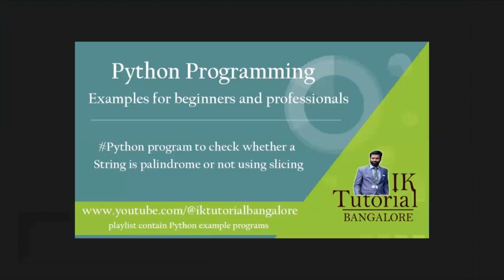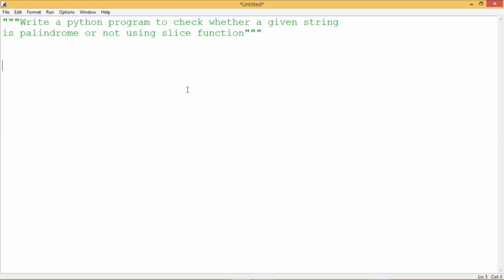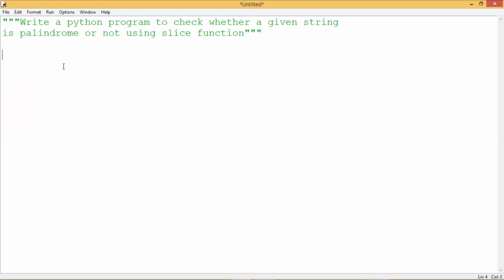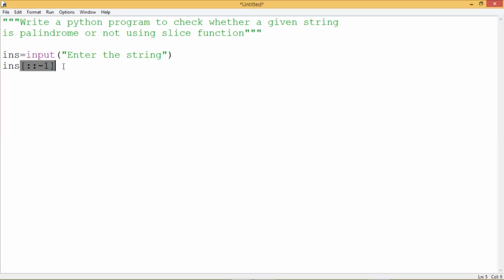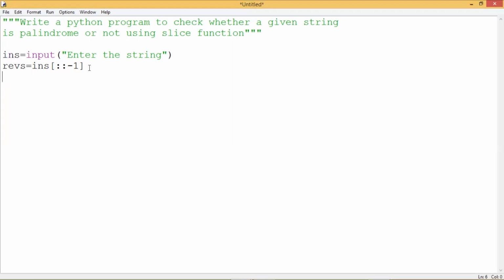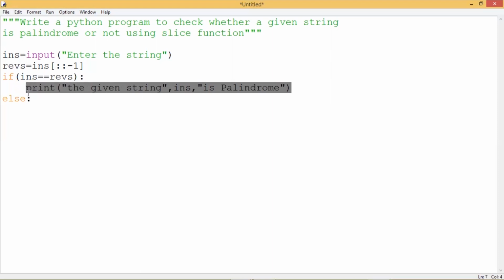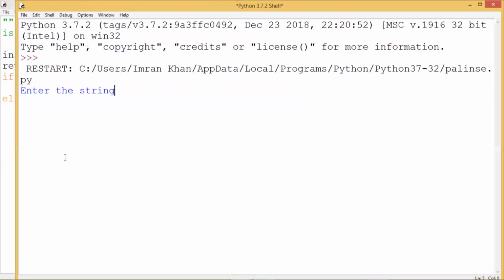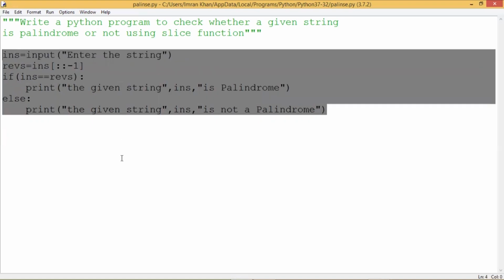Python program to check whether a given string is Palindrome or not using slicing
Python program to check whether a given string is Palindrome or not using slicing function
How to check a given string is palindrome in python
Palindrome program in python using slicing